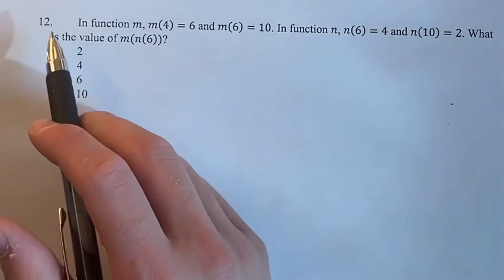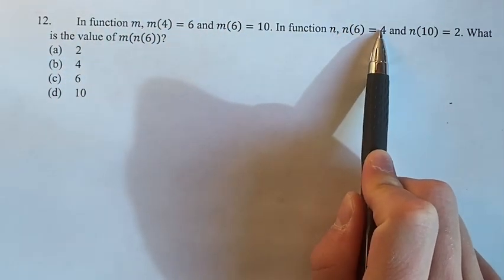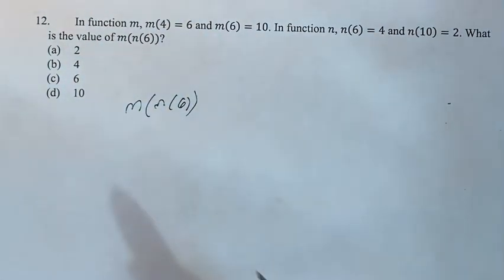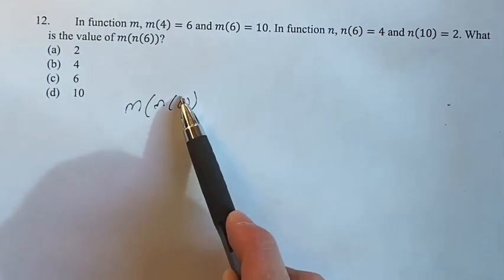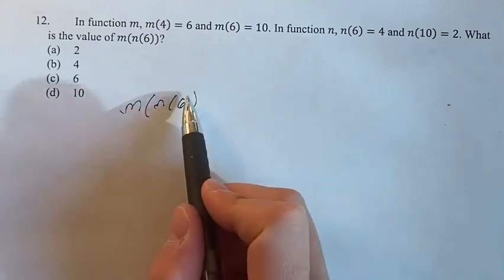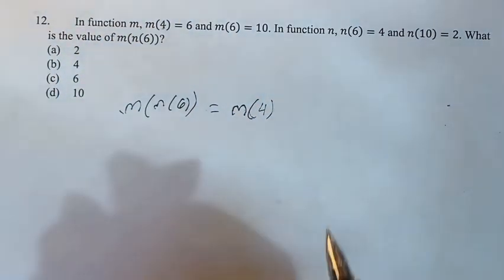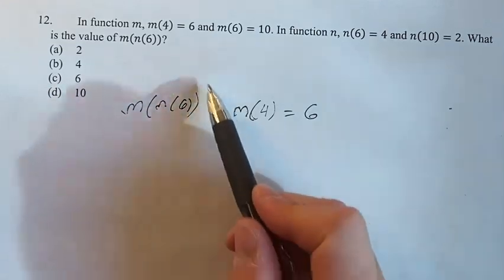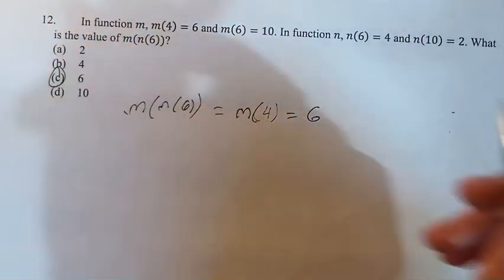12. In function m, m(4)=6 and m(6)=10. In function n, n(6)=4 and n(10)=2. What is the value of m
12. In function m, m(4)=6 and m(6)=10. In function n, n(6)=4 and n(10)=2. What is the value of m(n(6))?

(a) 2
(b) 4
(d) 10

2023 10 Practice Tests
Test 2 Calculator
Problem 12